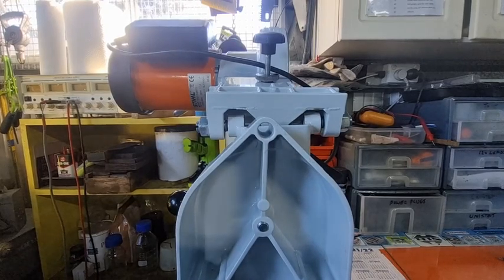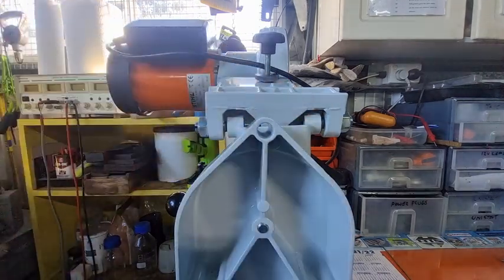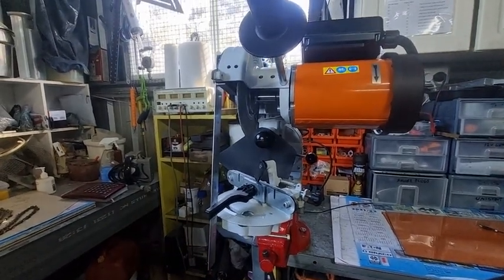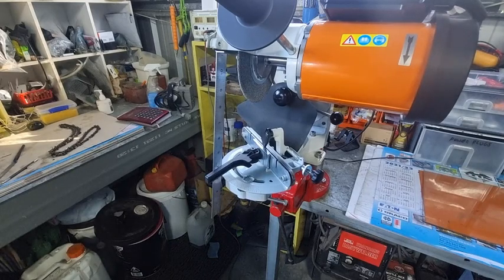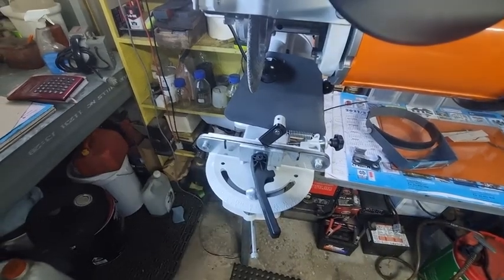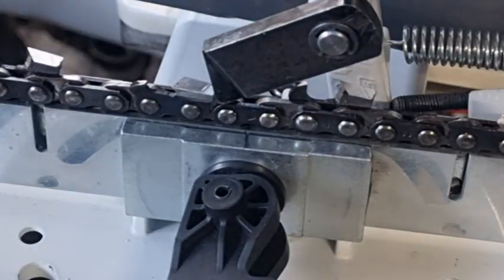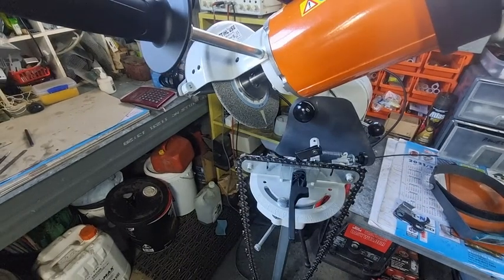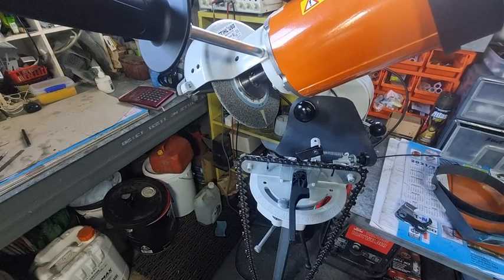Stihl USG grinder offset grinding to aid cooling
The offset hinge that connects the grinder head to the base is fitted with two eye socket bolts one side is offset by 3°
This offset arrangement causes the grinding wheel to move away from the tooth as it's pulled down.
This action leaves a few thousands of an inch clearance as the grinder is lowered onto the tooth.

This will  create a very small air gap aiding cooling.
This German engineering is a brilliant method to aid cooling.
The USG grinder can not be compared to an Oregon style grinder the angle may be the same as an Oregon grinder but the method on how the USG grinder achieves it is by offset grinding on the A scale and the C scale and the B scale is used to get the offset grinding to obtain the correct geometry.

We check Oregon,Tecomec style grinders for hinged offset and found no offset in these grinder's